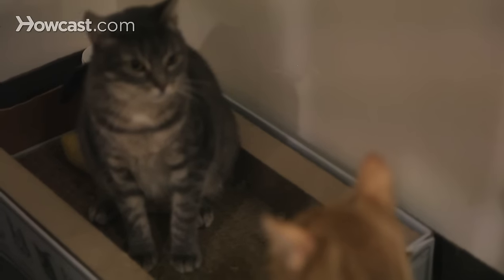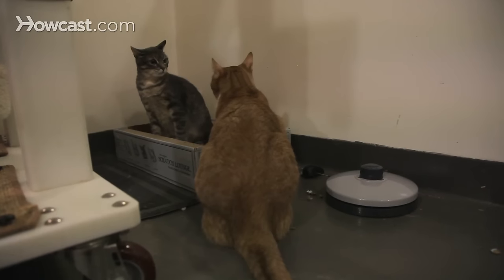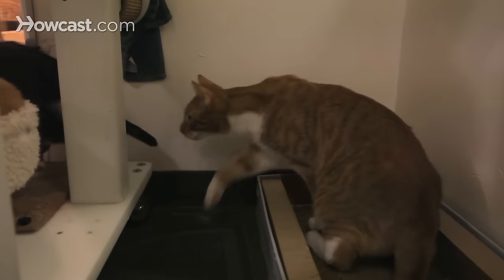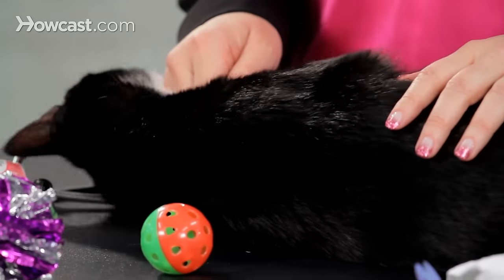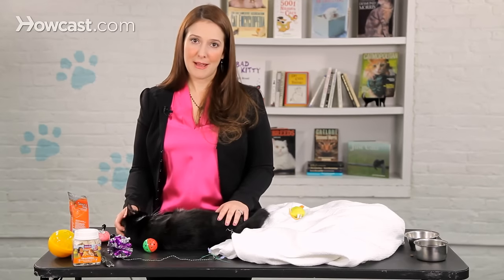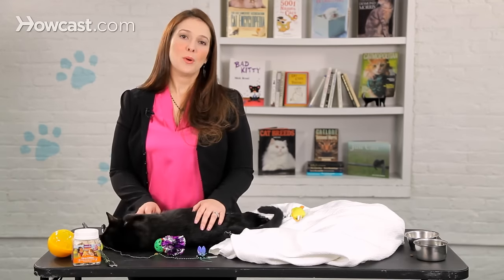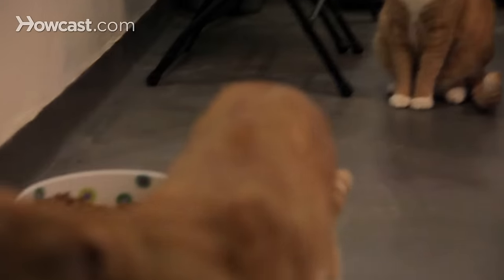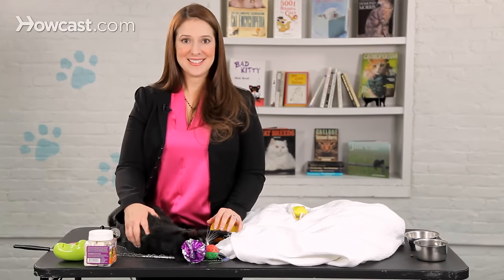What to Do about 2 Cats Fighting | Cat Care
Do you have a couple cats that are fighting at home? There are many different tips that can help you help them get along better. First thing you might want to know is, why are they fighting at all? Well, there's a few different reasons that cats fight. One, is that there might not be enough resources for them at home. If there aren't enough food and litter box stations, enough attention from people and enough space and resting areas sometimes cats will fight over those items when they wouldn't if they had enough to play around with.

The other thing that can cause cats to be aggressive with each other is if one or both of them get fearful of something entirely different than the other cat. For instance, some cats are fearful of noises and when they get stressed, they actually target the other cat with their aggressive behavior. So, regardless of what's causing your cats to fight, the most important thing is separate those cats as soon as you can.

Get them each their own space with a litter box and some food, water and of course plenty of attention. Then when you're ready and things have calmed down a little bit, you can find out which treats are your cats favorites or maybe event heir favorite toys and set up sessions where they're able to play with each other, but at a far distance. For instance, they might be able to just take treats from different people at a distance and be calm and quiet while doing so.

If you notice that the cats are hissing or growling or staring at each other, that's not a good session. The goal is for them to look really calm and comfortable the entire session. A session like this might only last one to ten seconds. You want to keep it really short. Short enough so that it always ends on a good note. Once you feel like you've done that, end the session and you can repeat it a couple times a day.

Gradually, you can move the cats closer and closer together and even let them engage and play together or what we call parallel play where maybe you give a wand toy to each cat at a distance from each other. Over time since they will be having many, many positive interactions with each other they can help develop a more positive relationship even if they'd previously had a good one, but not it's on the rocks.

The other thing you should consider if you're having troubles with this is talking to your veterinarian. Inter cat aggression or aggression between cats is a really common problem in cats and it can cause a lot of distress in the household. So, make sure to reach out to your veterinarian if you start having troubles and these tips don't help. That's how you work on inter cat aggression.